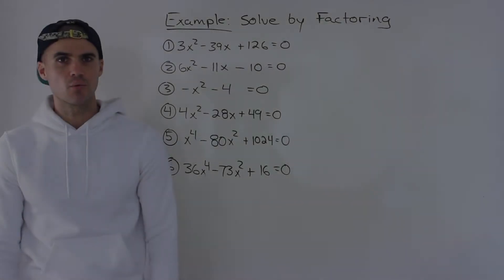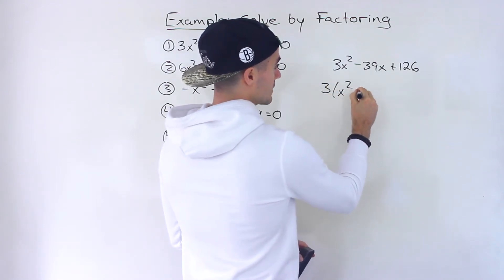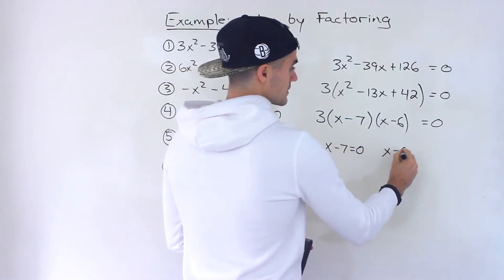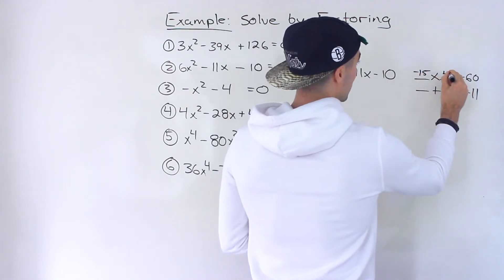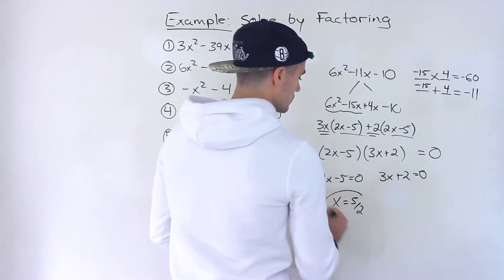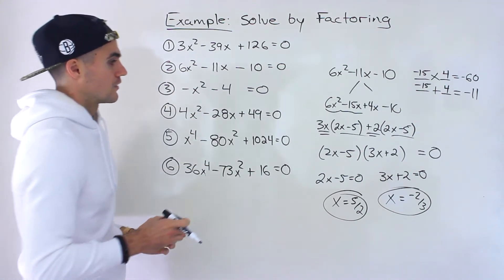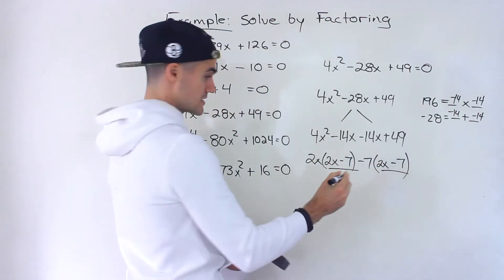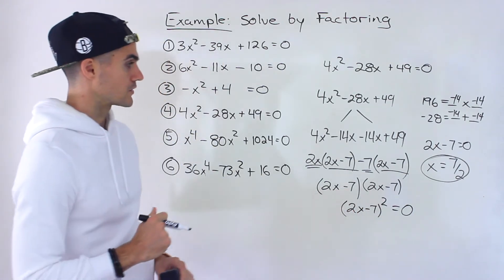Solving Equations by Factoring